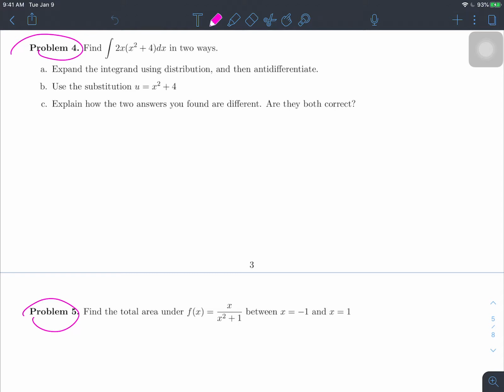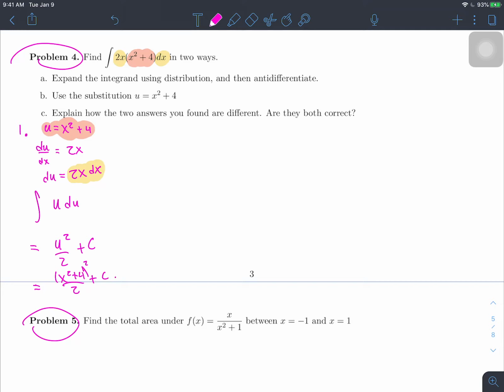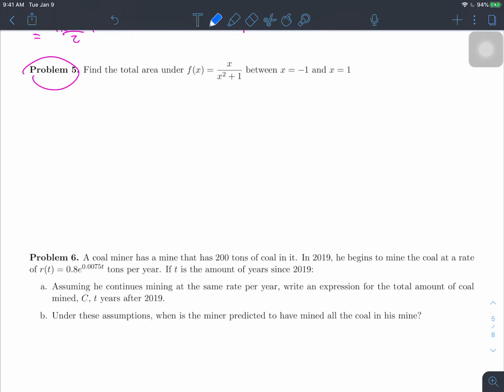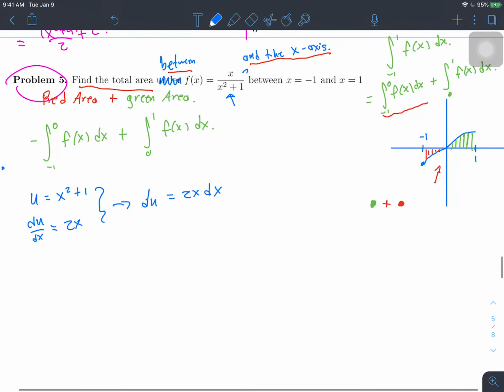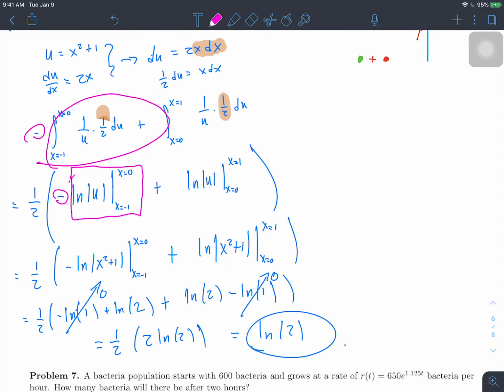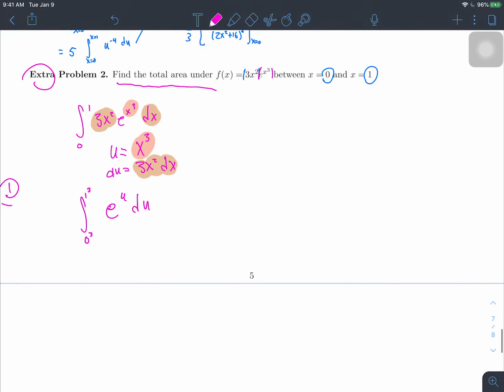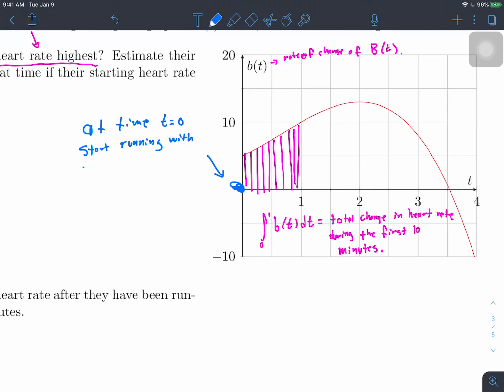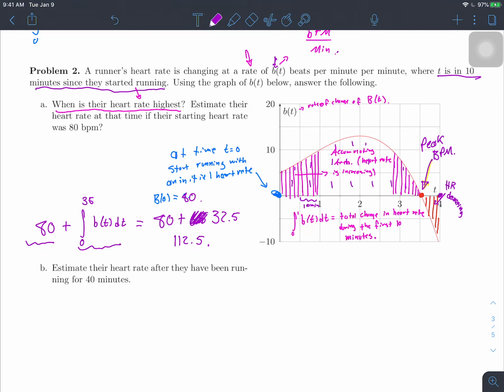Applied Calculus Lecture 33: U-sub (6.6 part 3)